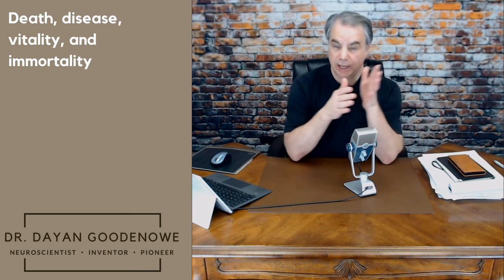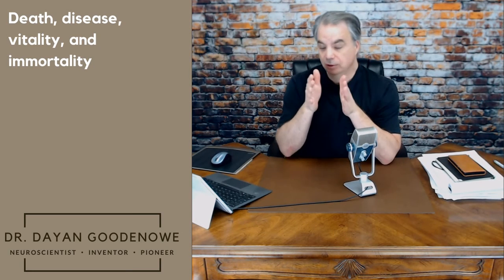Death, disease, vitality, and immortality